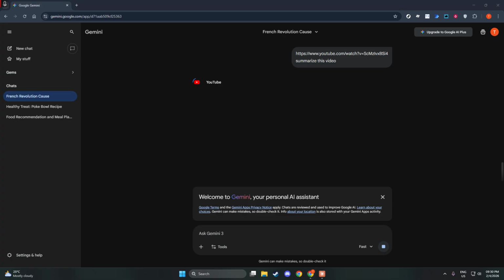How to Use Gemini to Summarize a YouTube Video [2026 Full Guide]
How to Use Gemini to Summarize a YouTube Video

In this video, we show you exactly how to use Gemini to summarize a YouTube video to save time and extract key insights efficiently. We demonstrate how to leverage AI capabilities to process video content and generate concise, actionable summaries.

Utilizing AI for video synthesis is a game-changer for research, education, and content consumption. We focus on the importance of utilizing the workspace dashboard to analyze transcripts and digital media, allowing for a more streamlined information-gathering process without the need to view lengthy content in its entirety.